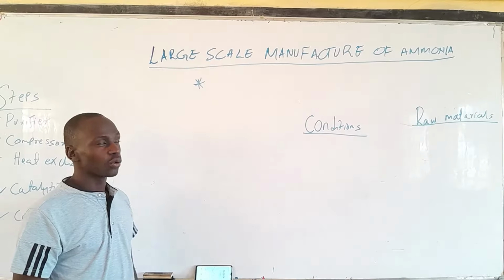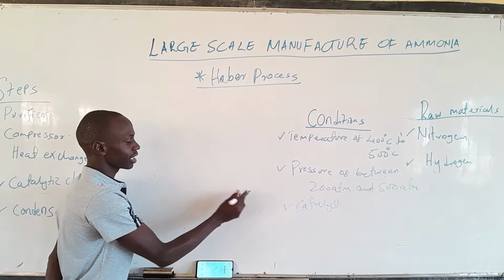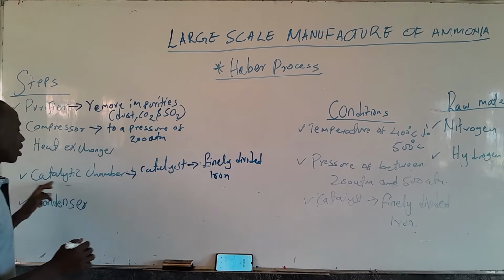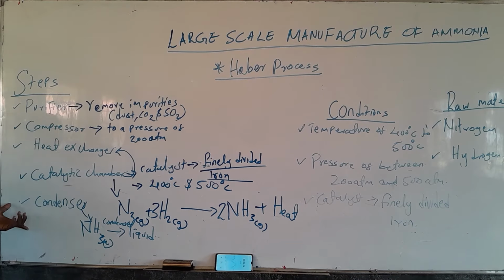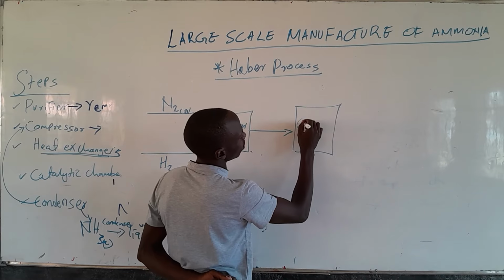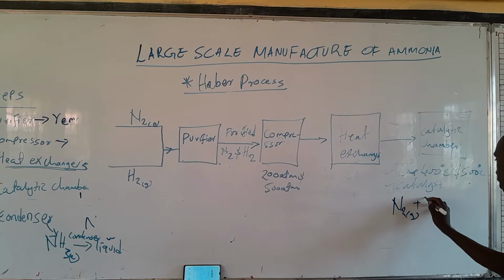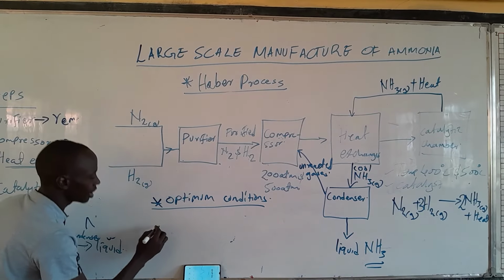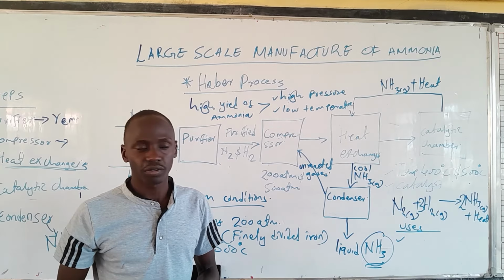INDUSTRIAL MANUFACTURE OF AMMONIA{ THE HABER PROCESS}